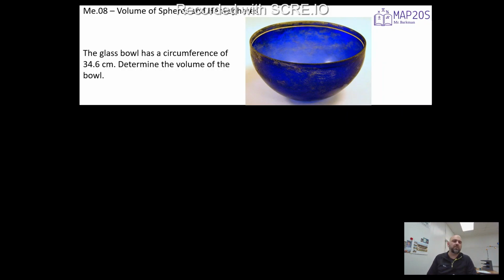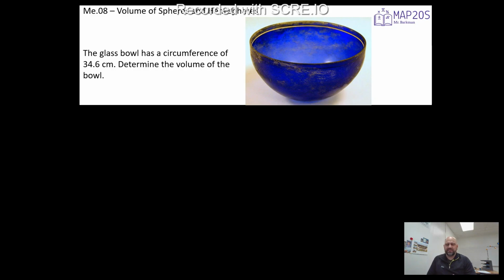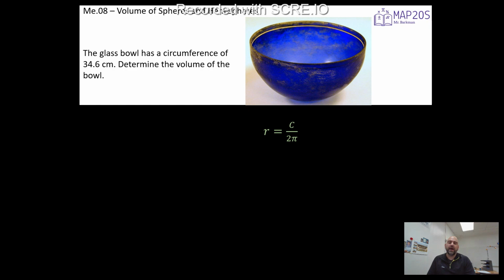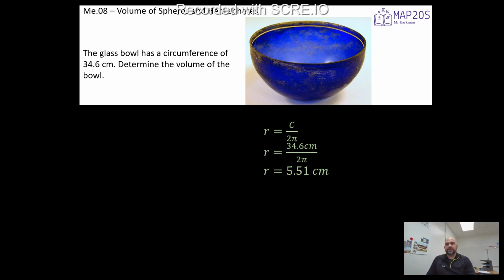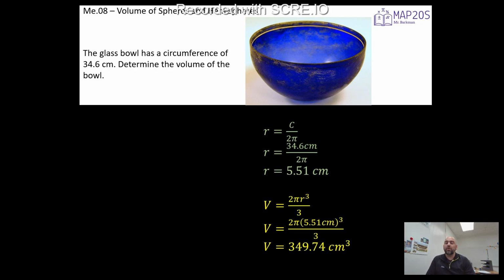Volume of a Hemisphere Using the Circumference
The circumference of a sphere or hemisphere can be easier to calculate than the radius sometimes. Claculating the radius from the circumference so that the volume can be found.